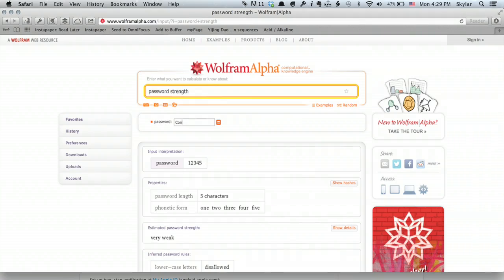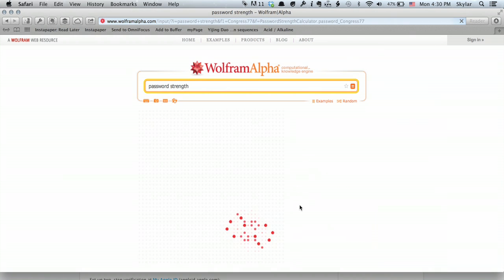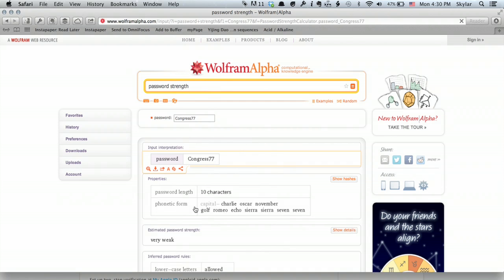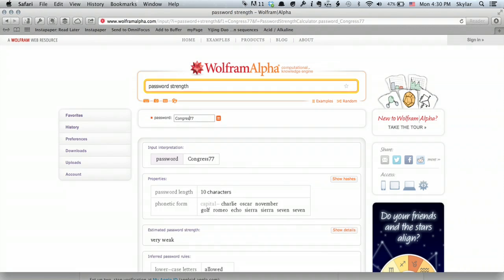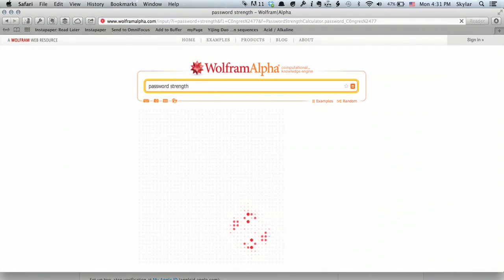How iTunes Gets Hacked : Tech Yeah!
iTunes can get hacked due to a wide variety of vulnerabilities, including having a weak password. Find out how iTunes gets hacked with help from an Apple retail expert in this free video clip.